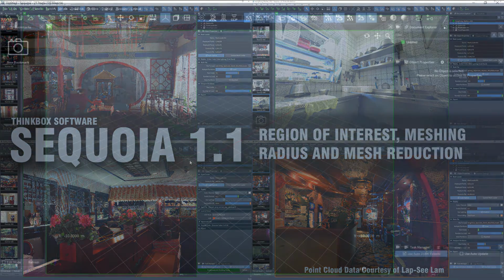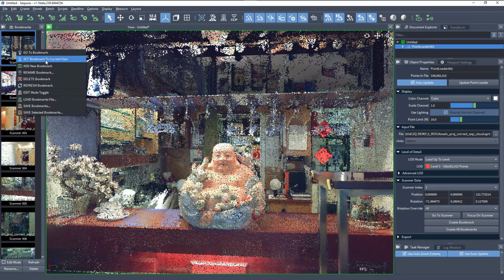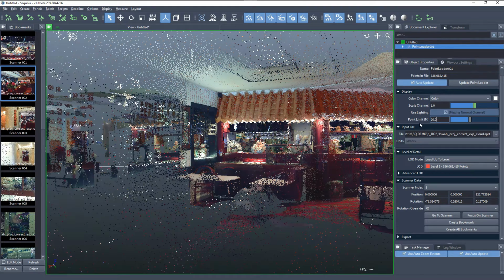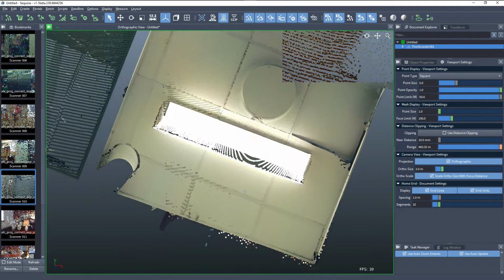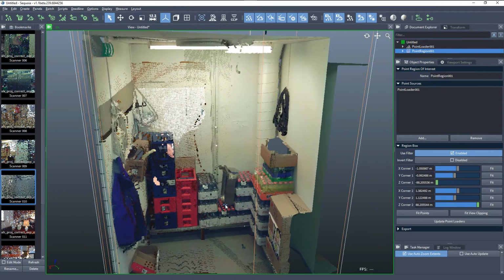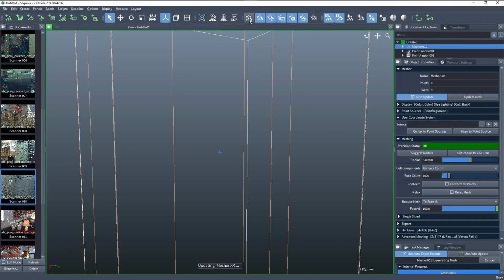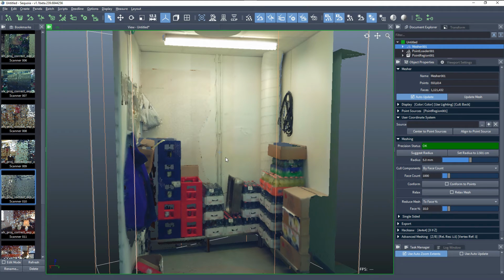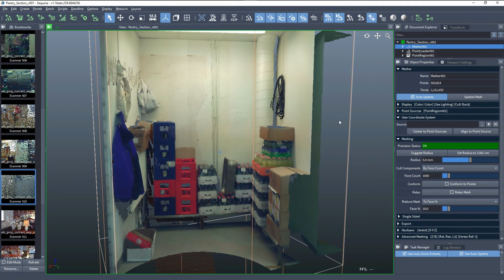SEQUOIA 1.1 - Bookmarks, Point Region Of Interest, Meshing Radius and Mesh Reduction